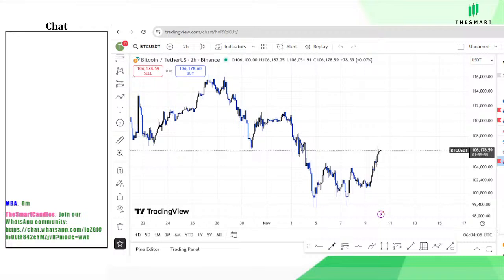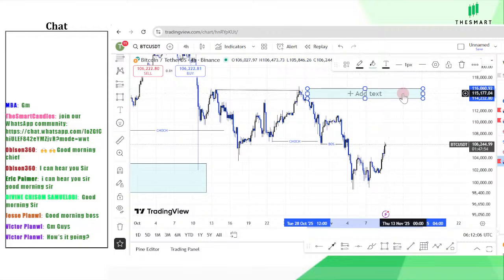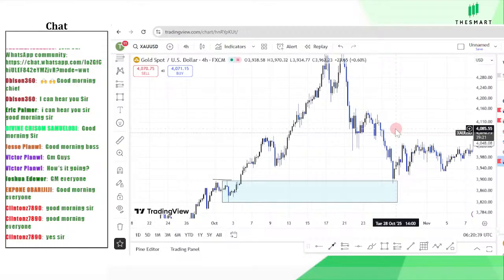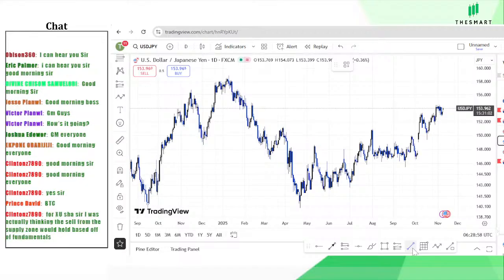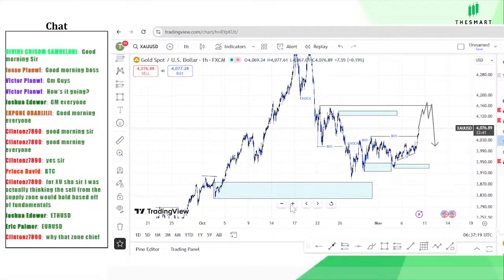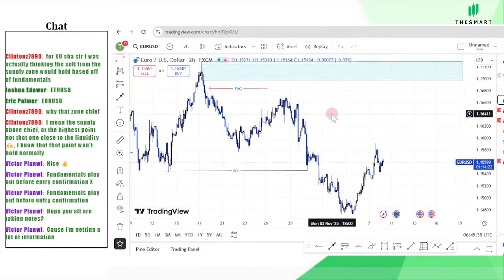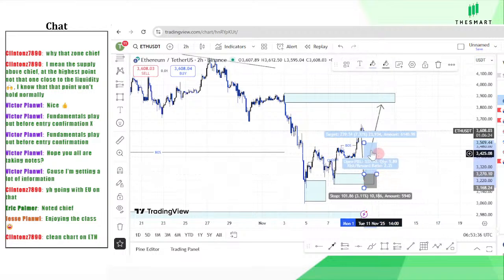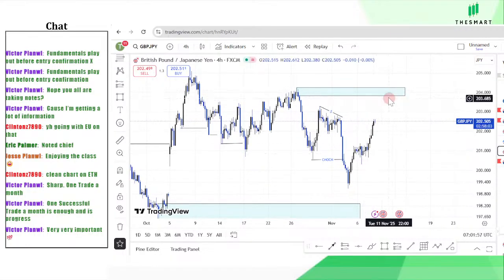WEEKLY DIRECTIONAL BIAS - Smart Money Moves for the week (10TH NOV. 2025)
Welcome to our weekly live stream, where we dive deep into the charts and uncover high probability trade setups for the week ahead.
 What we cover:
•  Live chart analysis (Crypto & Forex)
•  Trade setups and strategy breakdowns
•  Market updates and key news
•  Q&A and community insights